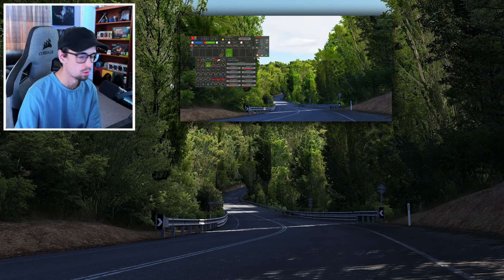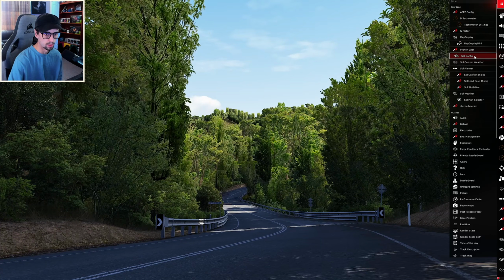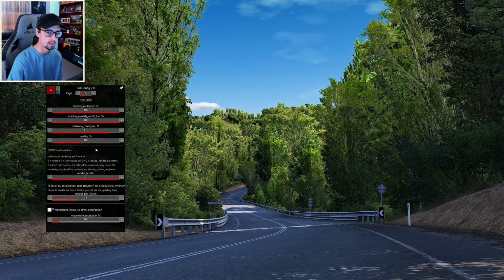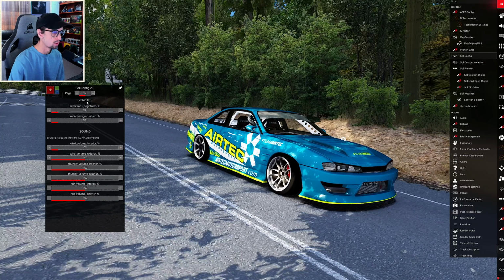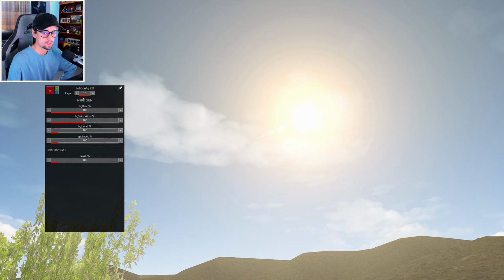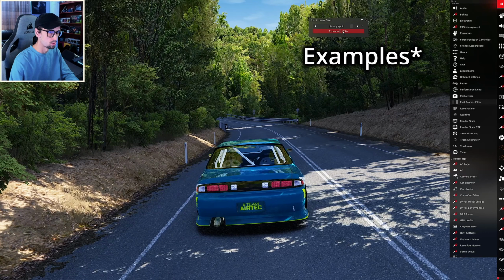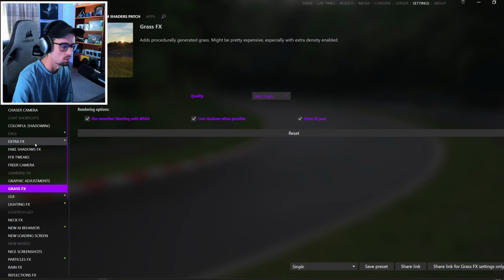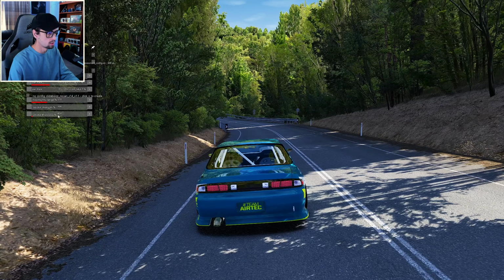Sol Config 2.0 Advanced SETTINGS Guide For MAX Clouds and Sky Saturation in Assetto Corsa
Some Assetto Settings. If You're New Here Consider Following the Channel!

Assetto Corsa Step by Step Instruction on How I Set Up My Sol Config 2.0
*Note* All Settings Were Reset To Default Beforehand.
As Always Thank You For Your Watch Time.

Mods Can Be Found On Vosan.co or Racedepartment
Assetto Settings Video Goes Into Most Of My Graphics!
Drop A Comment With Any Questions At All.

Very High Settings + AO
PP Filter - Photorealistic, 120% Exposure

Specs
3080
i5 12600k
5000 DDR5 Ram